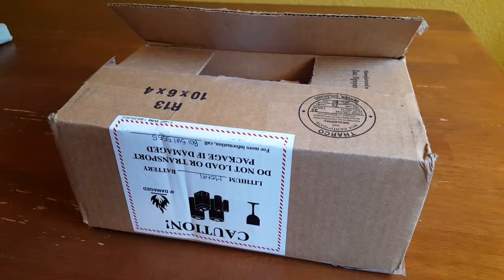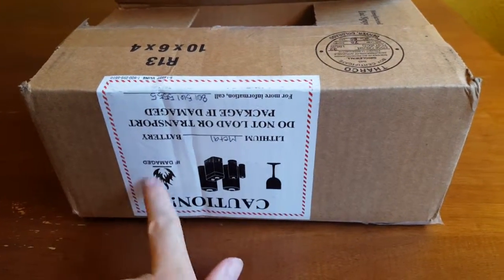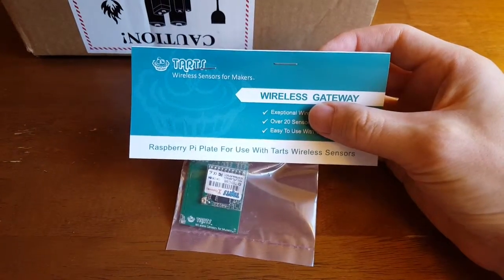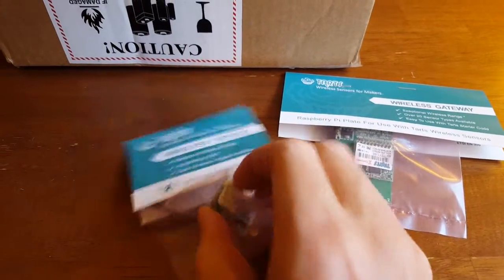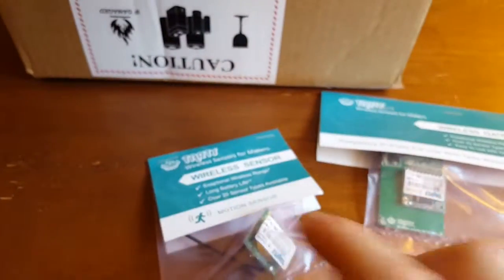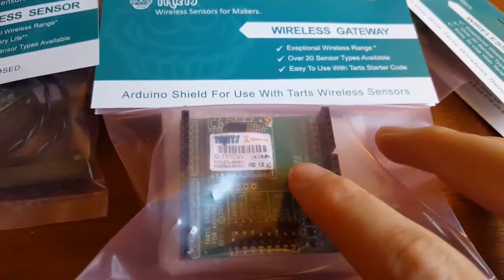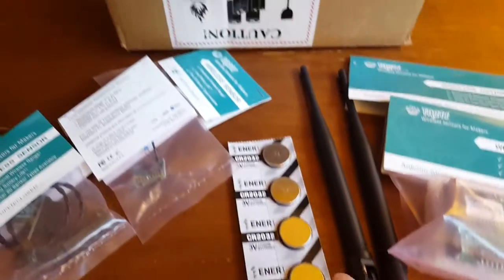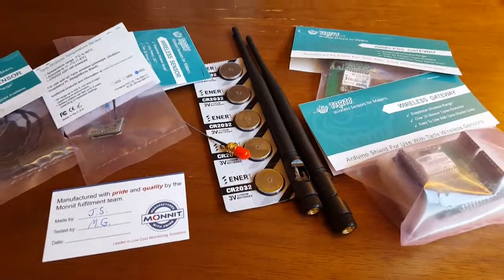Tarts Sensors Unboxing, Wireless Sensing for Arduino + Raspberry Pi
Unboxing of Arduino Shield and Raspberry Pi plate for Tarts Sensors from Monnit, as well as wireless temperature sensor, passive infrared sensor, and open/close sensor.

Tarts Sensors come from Monnit, the same industrial sensor company I've covered in other videos, but they are geared more towards the maker audience. They provide very robust and low-cost wireless sensing for Arduino, Raspberry Pi, and Beagle Bone.

More on Tarts Sensors soon.